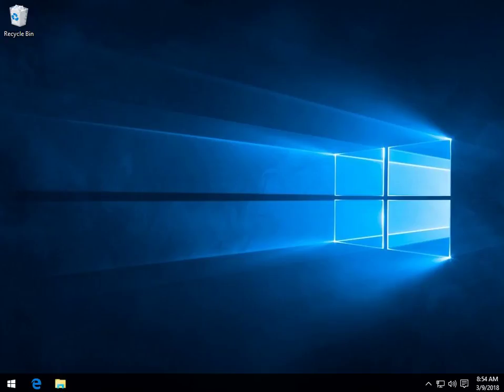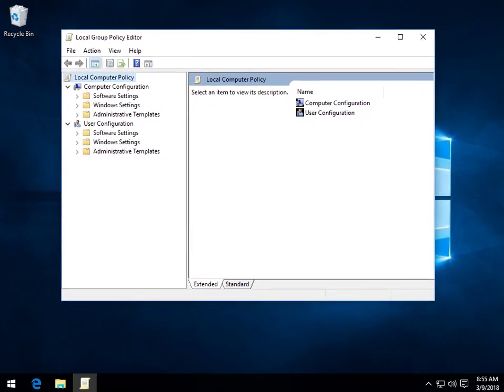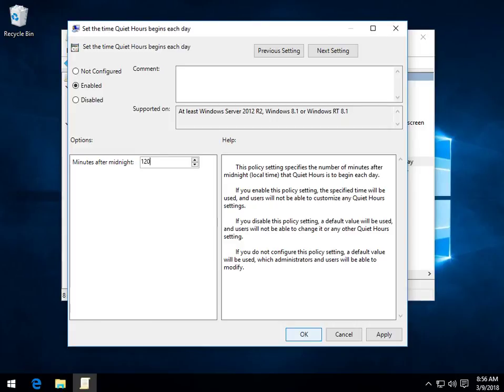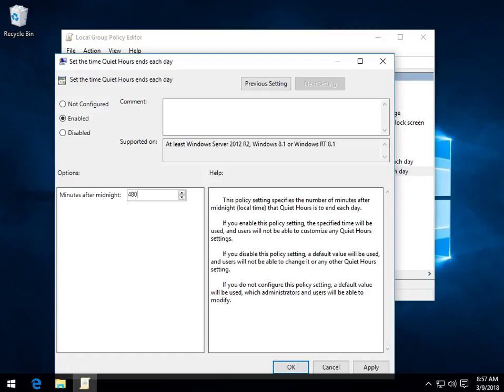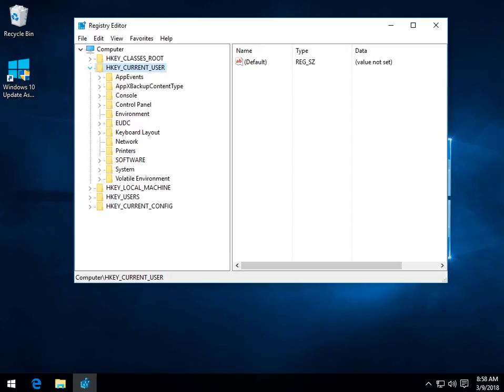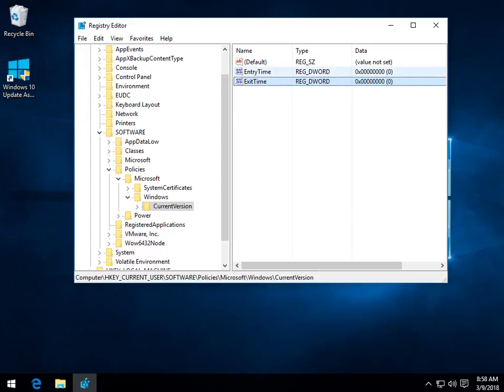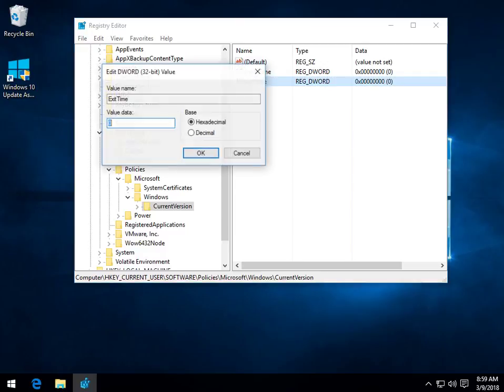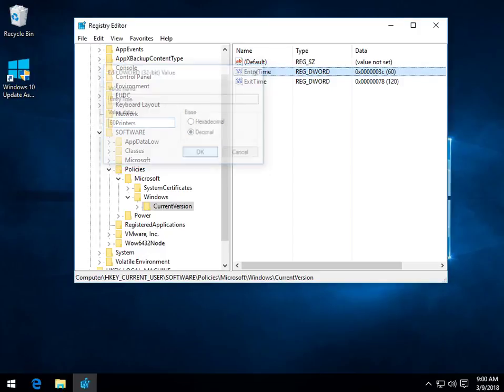Change the Default Quiet Hours in Windows 10 Home, Pro, and Enterprise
Windows 10 has made changing Quiet Hours difficult. Here's how you can set Quiet Time to what you want. There is also a step-by-step guide with photos